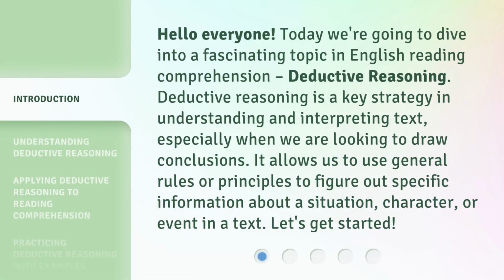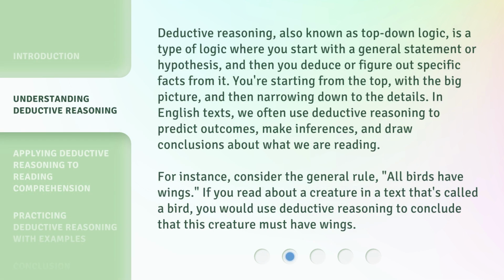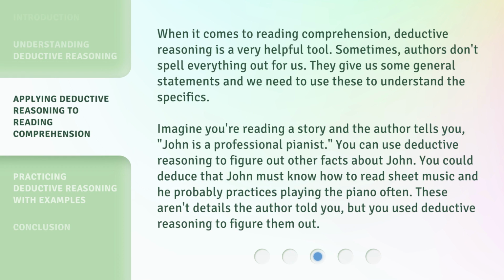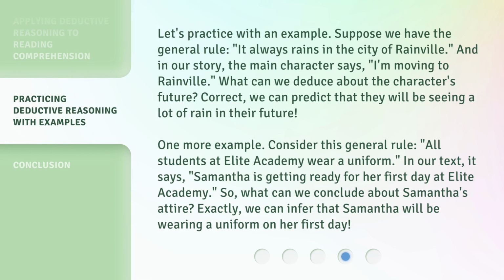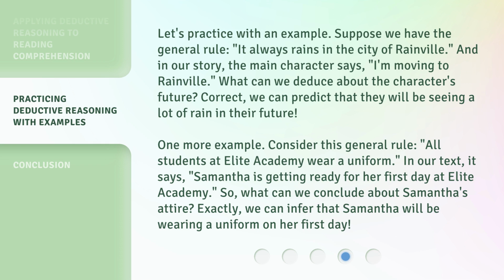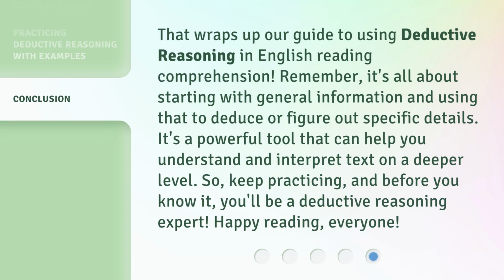Deciphering Deductive Reasoning: A Guide to Drawing Conclusions in English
Unlocking Deductive Reasoning: Master the Art of Drawing Conclusions in English • Discover the power of deductive reasoning in English reading comprehension. Learn how to draw conclusions and make inferences using this essential strategy. Join us as we unravel the secrets of deductive reasoning!

00:00 • Introduction - Deciphering Deductive Reasoning: A Guide to Drawing Conclusions in English
00:39 • Understanding Deductive Reasoning
01:25 • Applying Deductive Reasoning to Reading Comprehension
02:08 • Practicing Deductive Reasoning with Examples